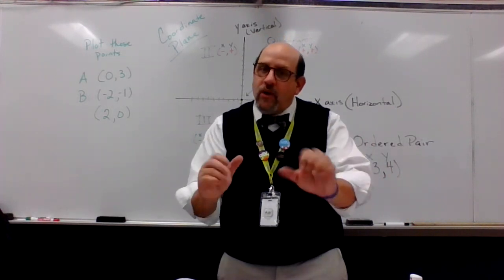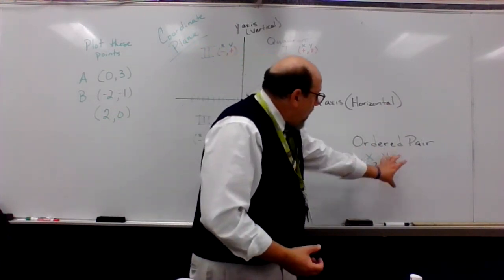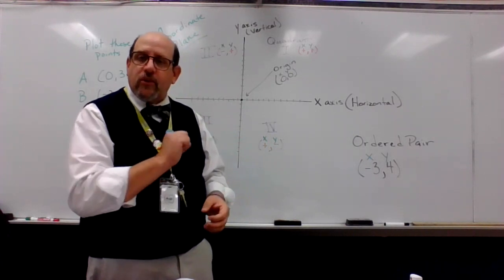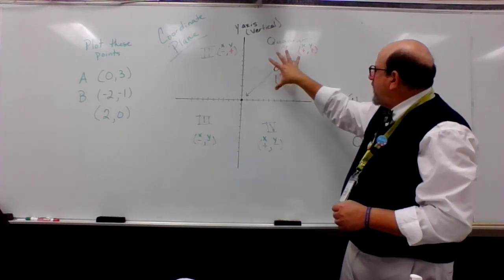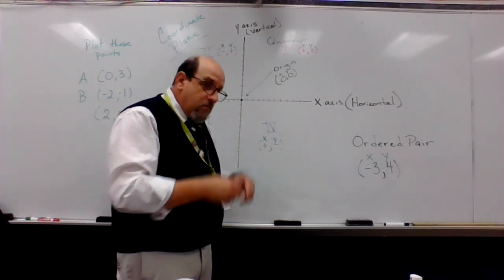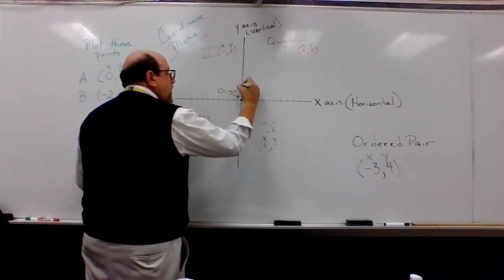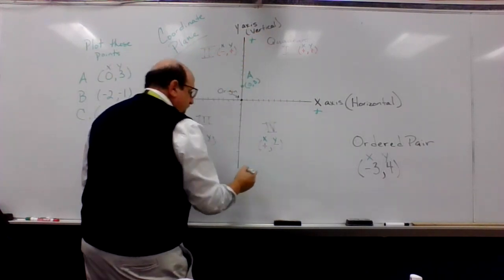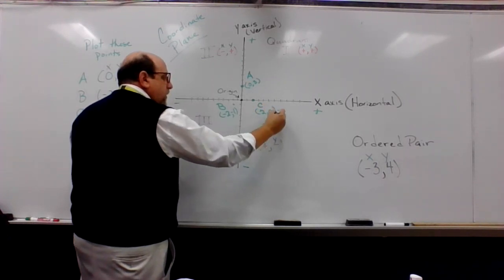The Coordinate Plane